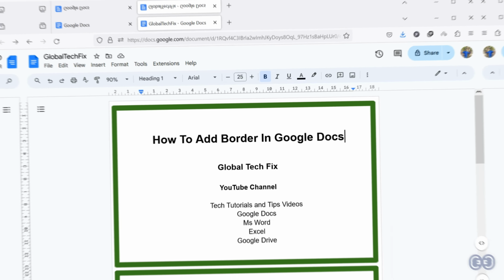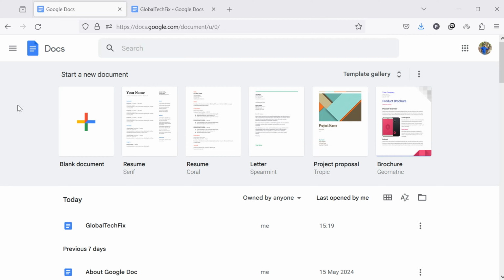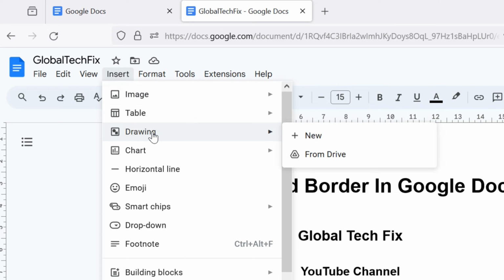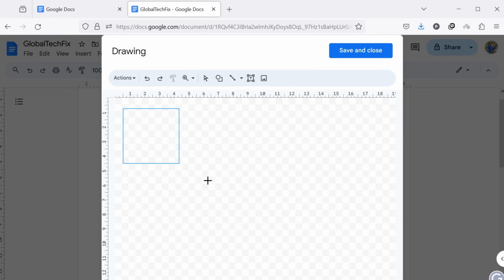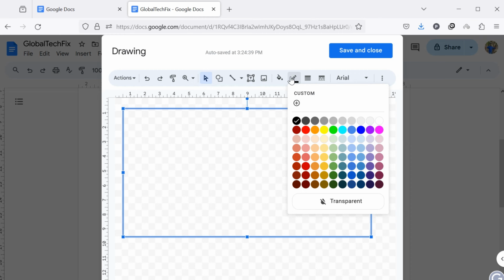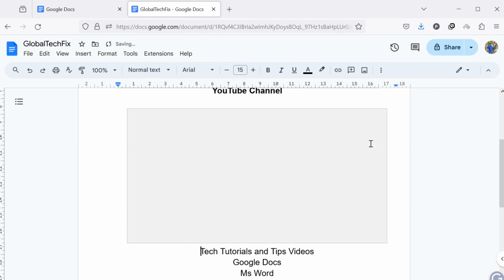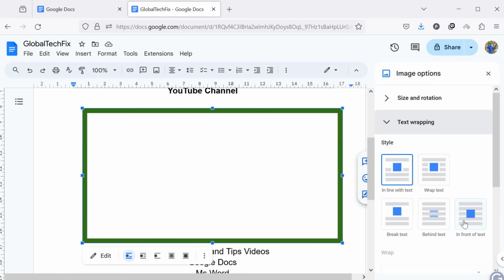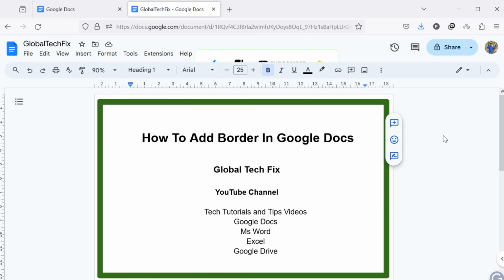How To Add Border In Google Docs | Insert Page Border In Google Docs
In today's video, I'll guide you through how to add a border in Google Docs.

If you've been searching for a way to insert a page border in Google Docs, you've come to the right place.

Adding a border in Google Docs is creating a visual frame or outline around a section of text, an image, or an entire page within a document.

This can be done using various methods, such as inserting a table, using the drawing tool to create a shape. Borders can be customized with different colors, thicknesses, and styles to suit the needs of the document.

🔶STEPS🔶
To add a border on Google Docs page,
1. Open Google Docs on your computer.
2. Create a new document or open an existing one.
3. Click on Insert from the menu at the top of the screen.
4. Click on Drawing from the drop-down menu and select New.
5. A new pop-up drawing screen appears; click on the Shape icon and select rectangle.
6. Now, draw a rectangle in the drawing area.
7. Once you create a rectangle, click on the Fill Color icon and select Transparent.
8. Again, click on the border color icon and select a color from the color grid.
9. Now, click on the border weight icon to set the border thickness.
10. Click on Save and Close at the top of the screen.
11. Now, click on the rectangle in your document.
12. Click on the three-dot menu icon and select All image options.
13. From right side of the screen click on Text wrapping and select the style, "In front of text."

Now, drag the rectangle to set it as a border for your page. You can resize it if needed by dragging the edges of the rectangle.

By following these steps, you can add and customize borders in your Google Docs document to enhance its appearance and structure.